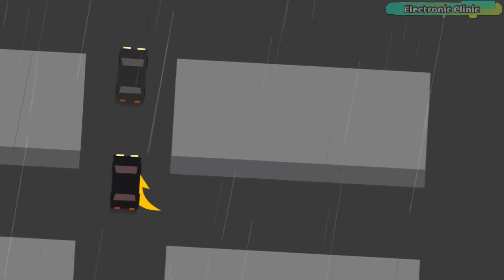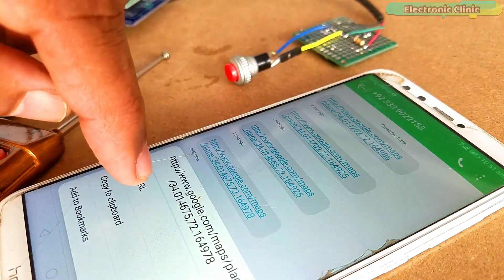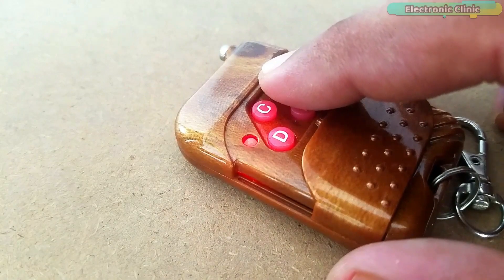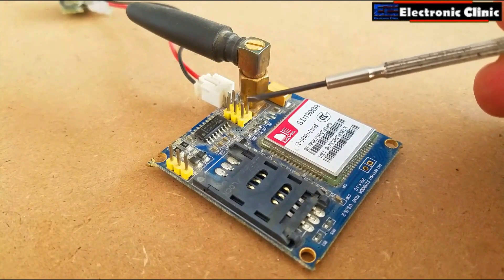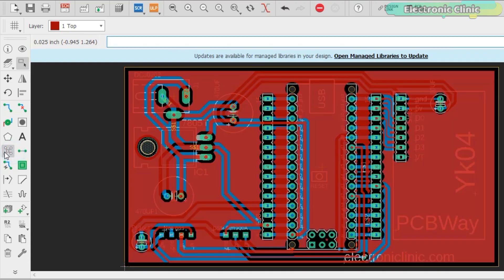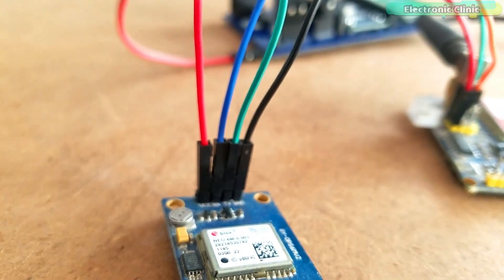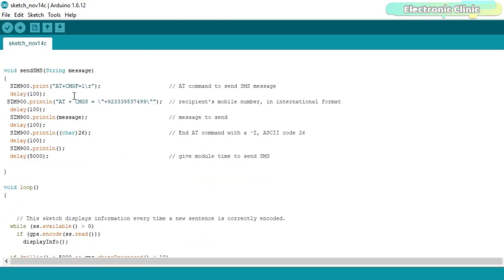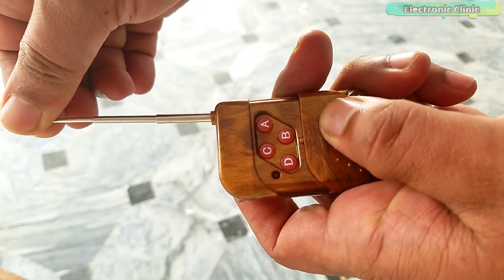DIY SMS GPS Security Tracking System with Wireless Trigger and Google map URL link, Arduino Project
PCBWay:
High quality & Only 24 Hours Build time:

If you feel like you are being followed by someone, or if you are stuck in the middle of nowhere and you need immediate help. Simply take out this wireless keychain press the button A to activate the timer and the Arduino will start sending your current GPS location in a text message along with the Google’s map URL link after every two minutes, the time duration can be changed as per your requirement…You can activate the normal mode by simply pressing the button B and the Arduino will stop sending the messages.

I also added the Anti-theft feature which can be activated by pressing the button C. For the demonstration purposes I am using this push button which of course you can replace with any other sensor, which can be fixed in a motor cycle or Car for detecting any activity. Anyhow, when this pushbutton is pressed, a timer is activated and the Arduino will start sending the messages which consist of the longitude and latitude values along with Google’s map URL link… You can simply deactivate the anti-theft mode by pressing button D on the keychain. Now if the button is pressed the Arduino won’t send any messages.

Arduino Nano USB-C Type ( recommended):

Sim900A GSM Module:

YK04 Wireless and Transmitter Pair:

NEO 6M GPS Module:

Other Must-Have Tools and Components:
Arduino Uno, Nano, Mega, Micro "All types of Arduino Boards":

Top Arduino Sensors:

Top Oscilloscopes

Variable Supply:

Digital Multimeter:

Top Portable drill machines:

Jumper Wires:

Arduino
Raspberry PI
image processing
esp8266 projects
Nodemcu projects
robotics

Project Related Tags:
SMS GPS SECURITY TRACKING SYSTEM
DIY SMS GPS SECURITY TRACKING SYSTEM
HOW TO MAKE SECURITY TRACKING SYSTEM
LONGITUDE AND LATITUDE VALUES WITH GOOGLE'S URL LINK
GOOGLE MAP URL LINK IN TEXT MESSAGE
WIRELESS TRIGGER
MAKE YOUR OWN SMS GPS SECURITY TRACKING SYSTEM
NEO 6M GPS MODULE WITH ARDUINO
SIM900A GSM MODULE WITH ARDUINO
CAR TRACKING WITH GSM AND GPS USING ARDUINO
how to send longitude and latitude values in a text message
ARDUINO NANO WITH GPS AND GSM
CAR LOCATION TRACKING ON GOOGLE MAP USING ARDUINO
HOW TO LOCATE MY CAR ON GOOGLE MAP USING ARDUINO
CAR LOCATION FINDER USING GPS AND GSM WITH ARDUINO
SECURITY PROJECT BASED ON ARDUINO GSM AND GPS
NEO 6M GPS WITH ARDUINO NANO AND GSM SIM900A
ELECTRONICS CHANNEL
FINAL YEAR ENGINEERING PROJECT
GPS SECURITY TRACKING SYSTEM
SMS SECURITY TRACKING SYSTEM
ANTITHEF PROJECT FOR A CAR USING ARDUINO
HELP SMS USING ARDUINO
HELP SMS WITH GPS LOCATION USING ARDUINO
VIRAL ELECTRONICS VIDEO
LATEST ELECTRONICS VIDEO ON GPS AND GSM
LATEST GSM AND ARDUINO PROJECT
LATEST GPS ARDUINO PROJECT
LATEST CAR LOCATION TRACKING PROJECT
LATEST ARDUINO PROJECT
NEW ARDUINO PROJECT